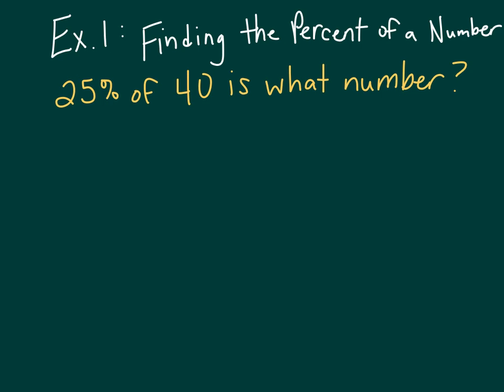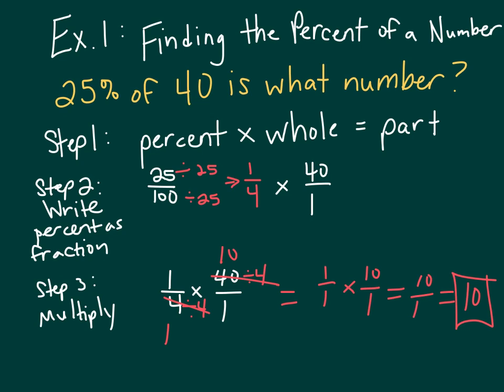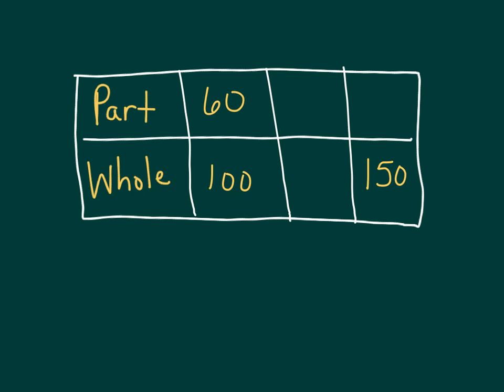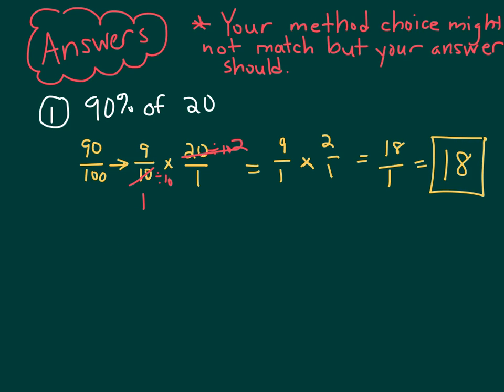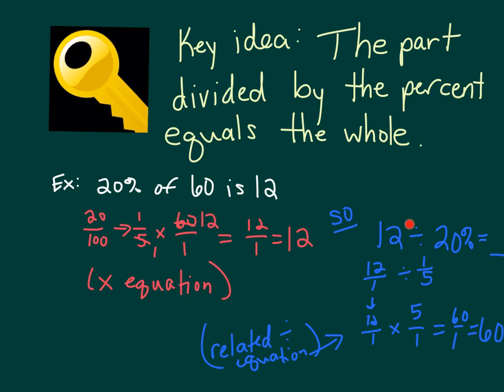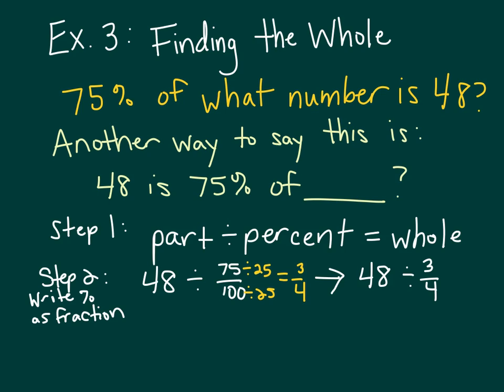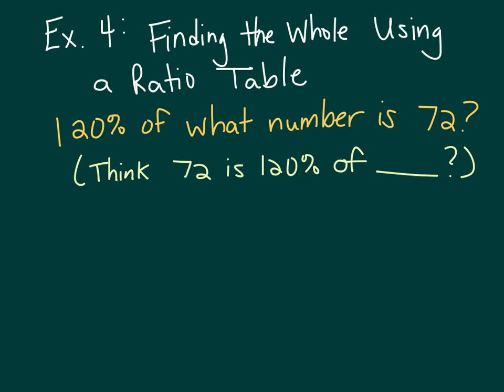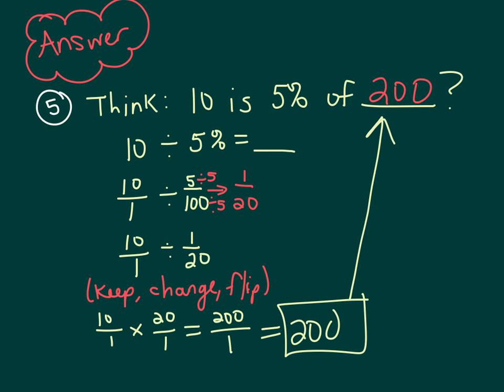5.6 Solving Percent Problems